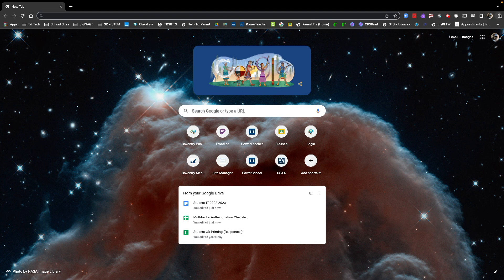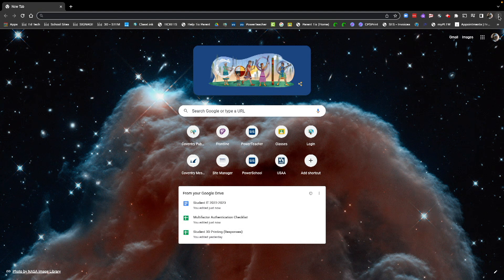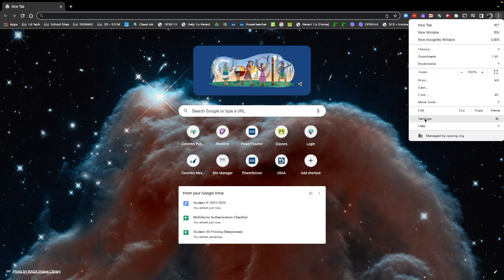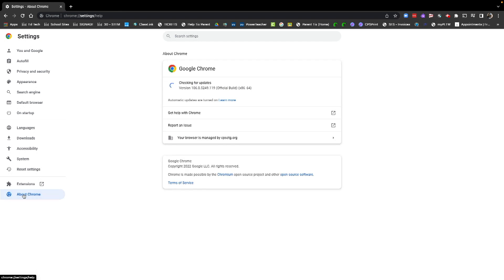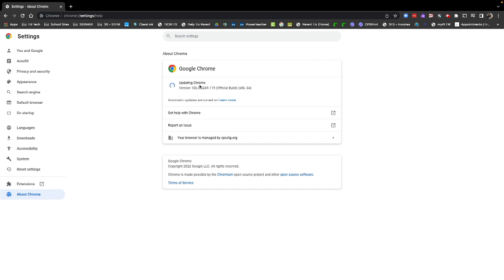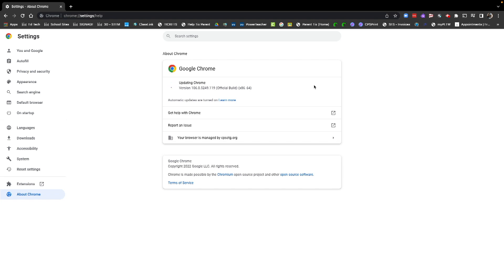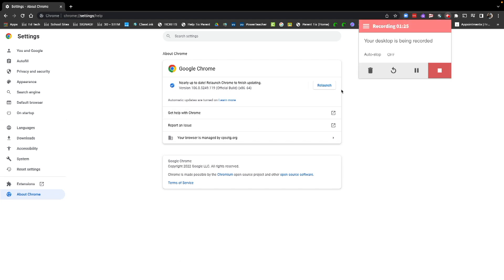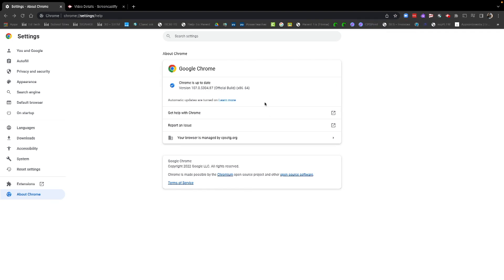PC Chrome Update